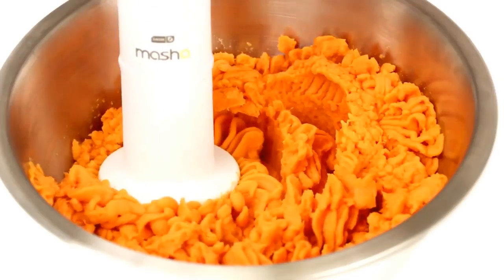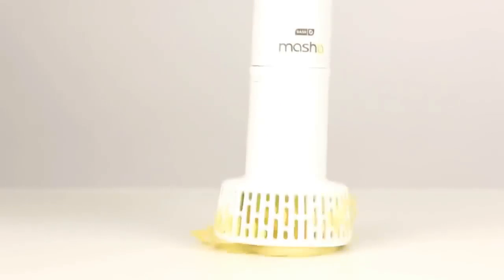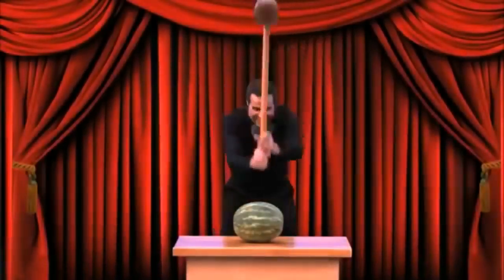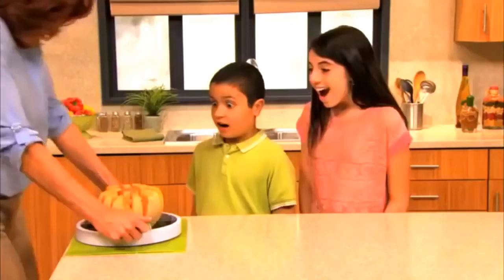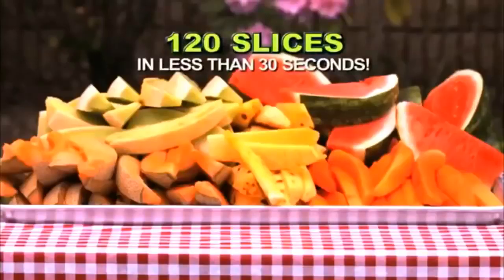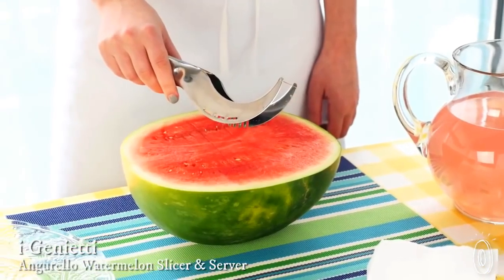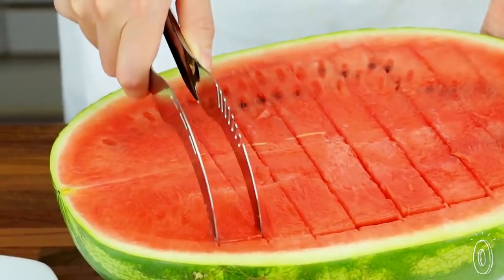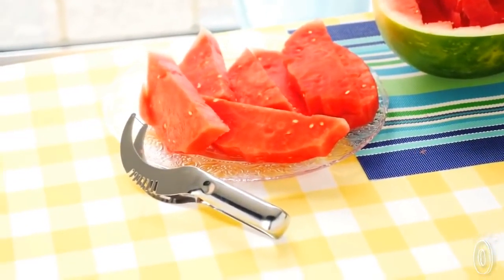6 Innovative Kitchen Tools You Must Have